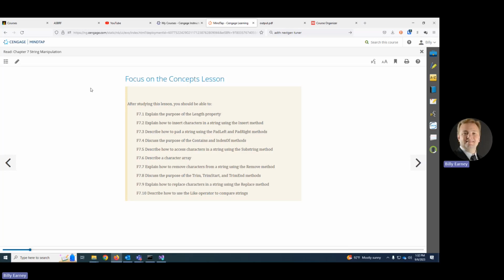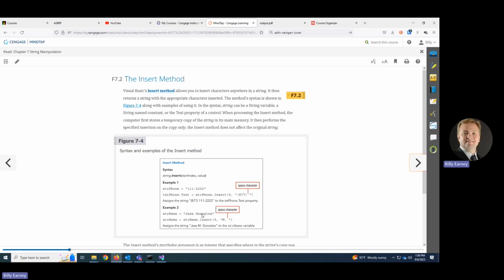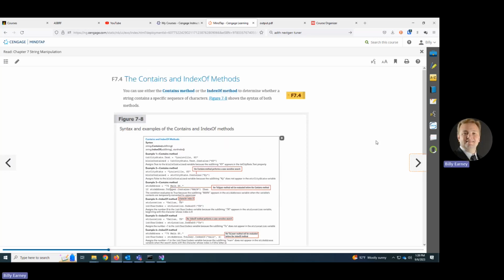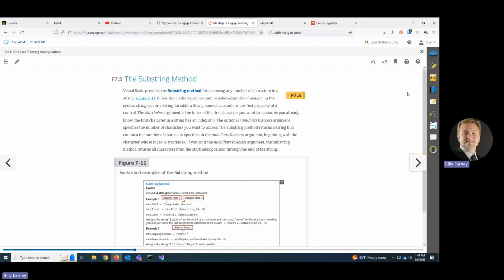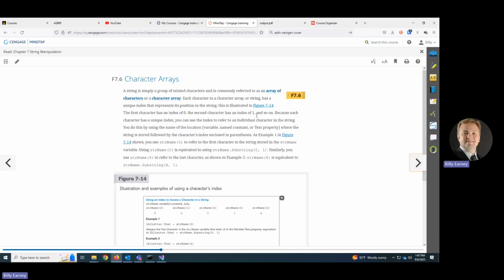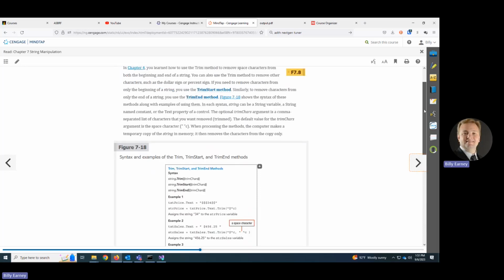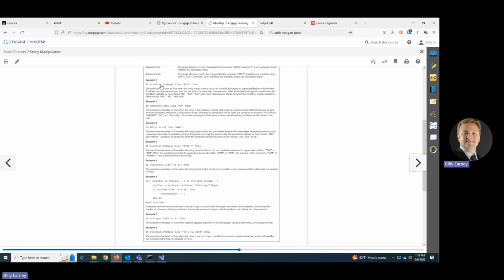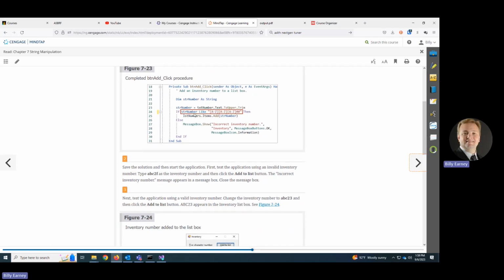CIS212 Chapter 7: String Manipulation